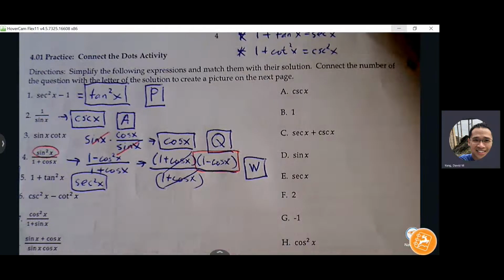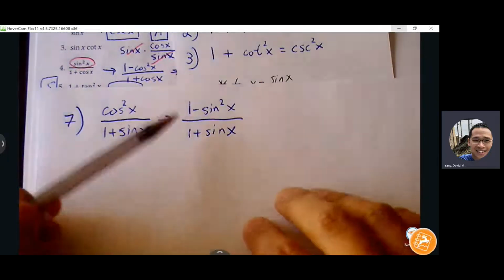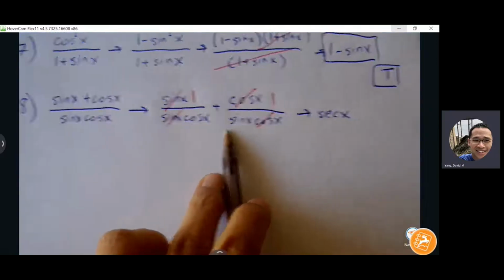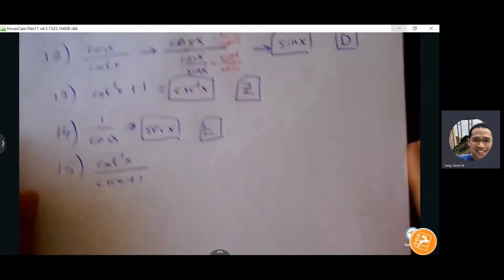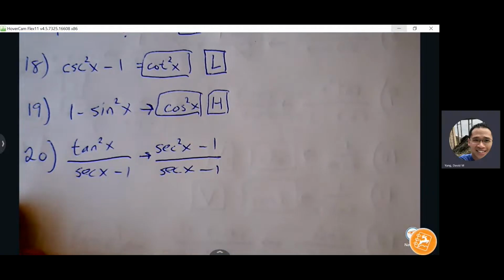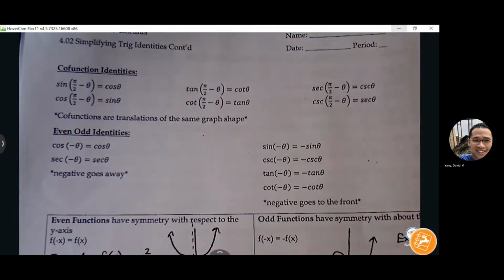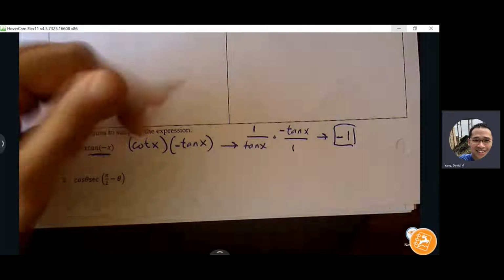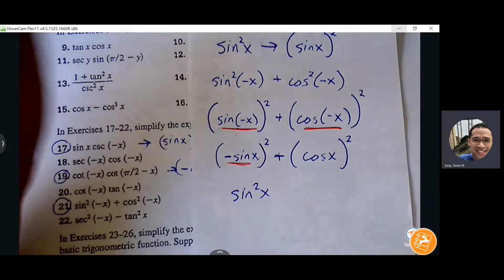4.01b practice and 4.02 Trig Identities continued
Accelerated Pre-Calculus    Thurs. Oct 27, 2022